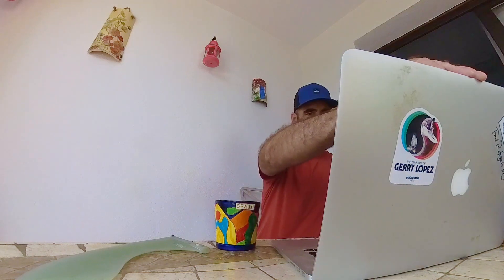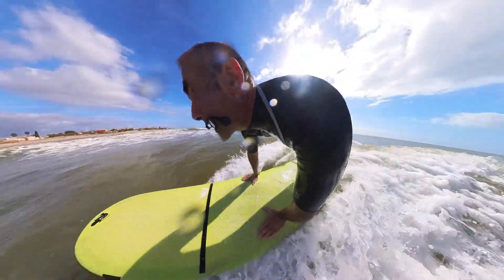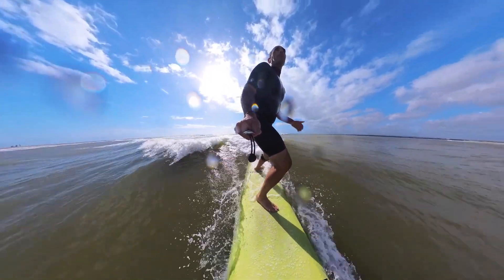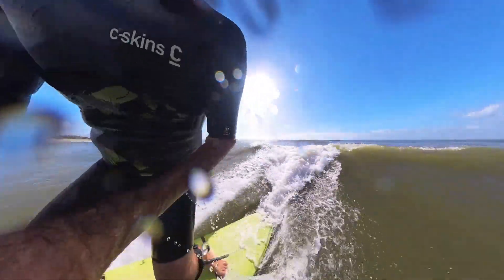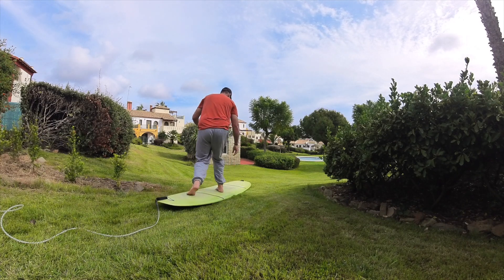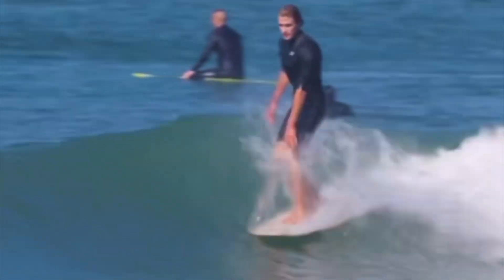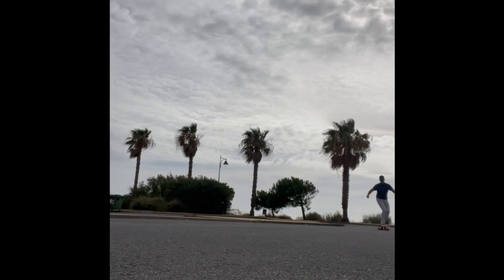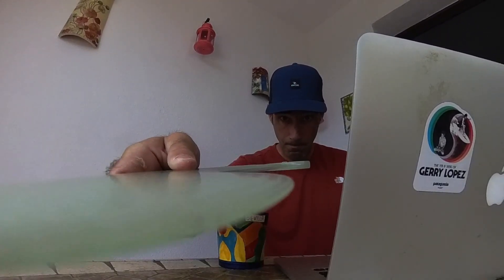Longboard Surfing // Onland practice... Yay or Nay?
I say YAY!... and here's why!